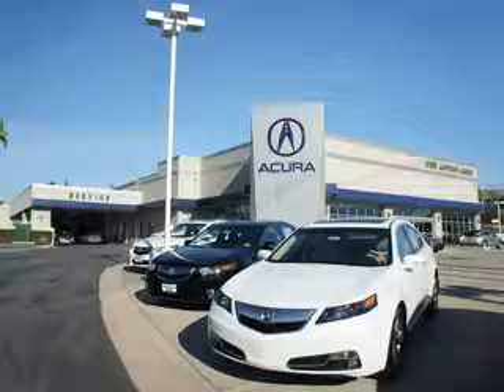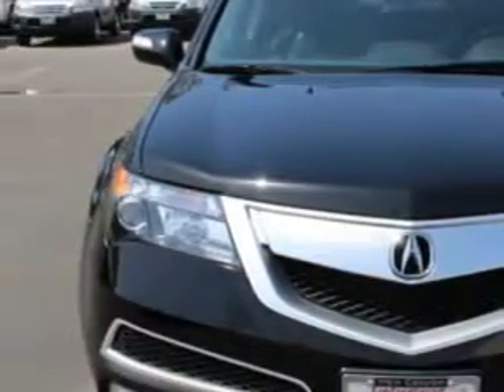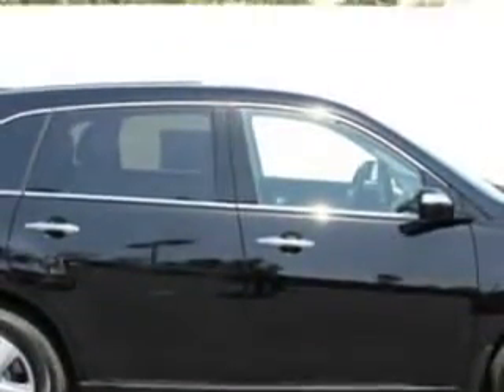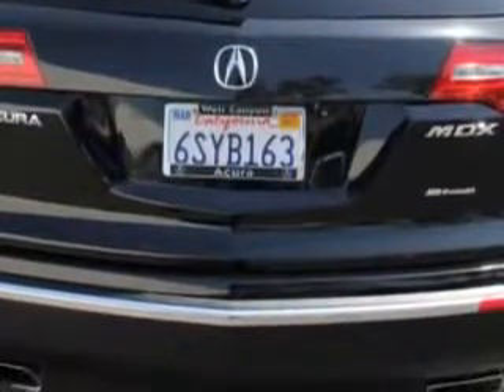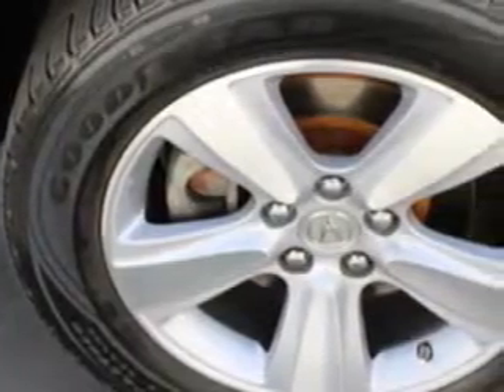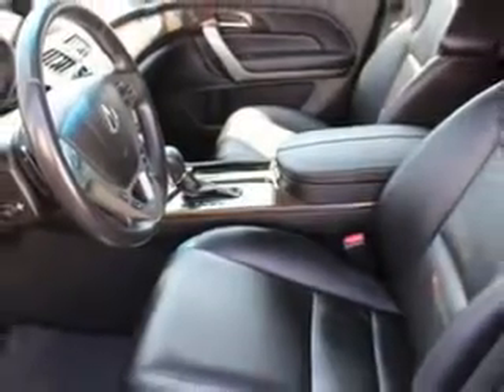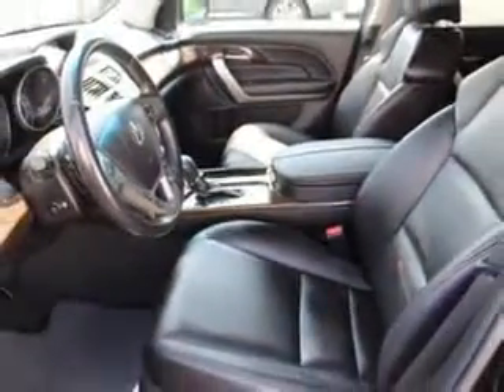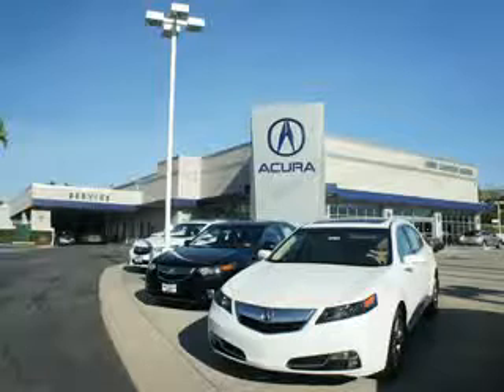2012 Acura MDX Weir Canyon Acura Anaheim, CA 92807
Acura MDX At Weir Canyon Acura, we know you are looking for a vehicle to solve everyday task. Whether loading the kids soccer equipment or having a night out with your friends. You will have the room you need making those everyday task an ease to accomplish. You will love this Crystal Black Pearl Acura Mdx SUV AWD, equipped with a 6 Cylinder engine and an automatic transmission.
MILES: 50,135
VIN:2HNYD2H32CH505615

8323 E La Palma
Anaheim, California 92807